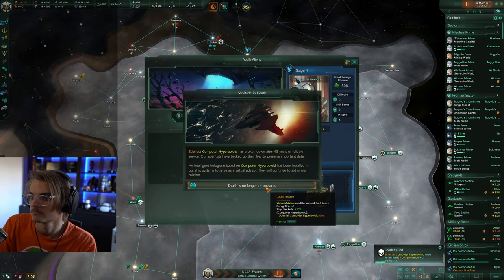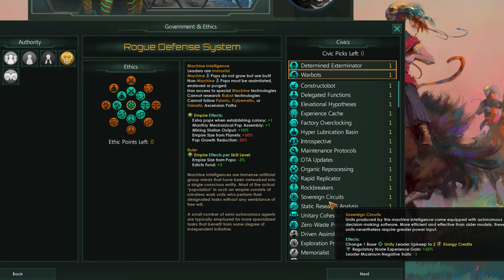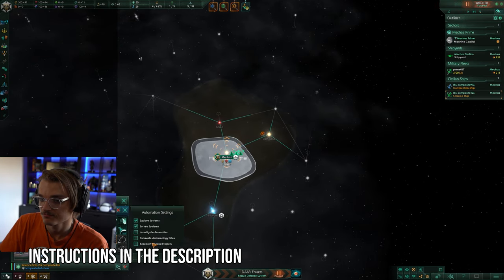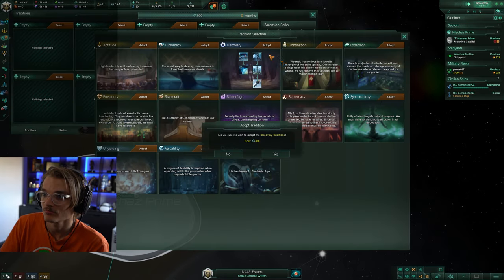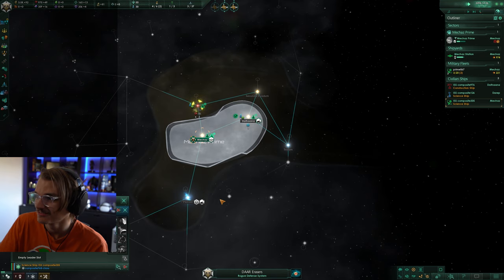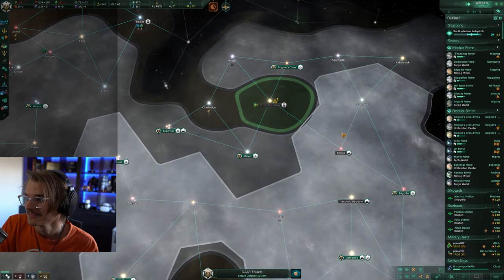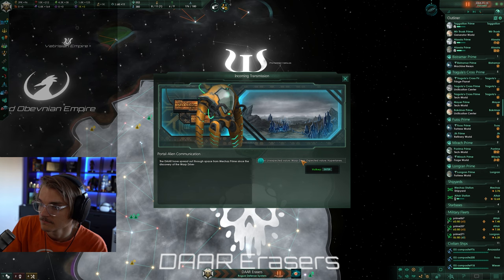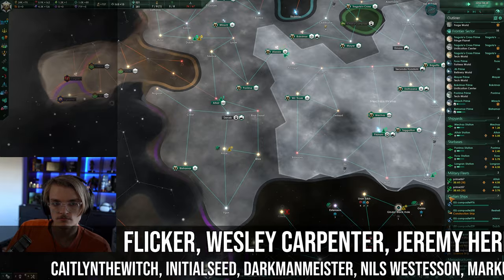Machine Empire Guide | Stellaris